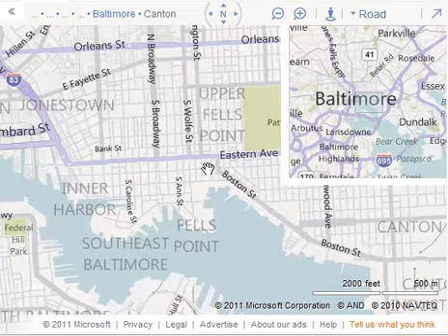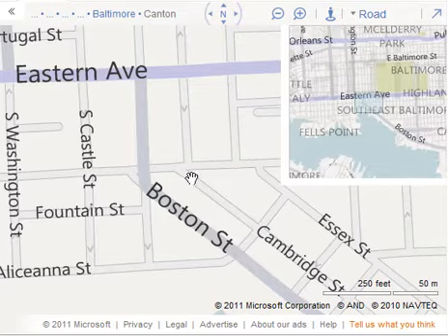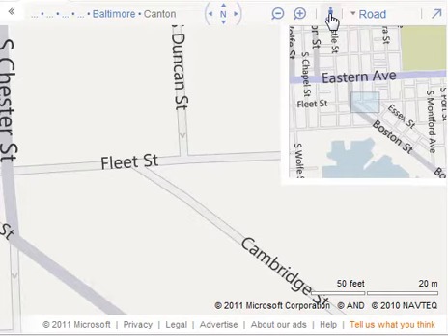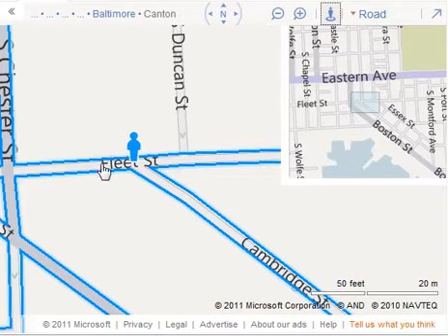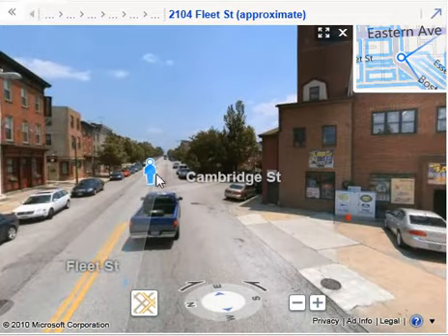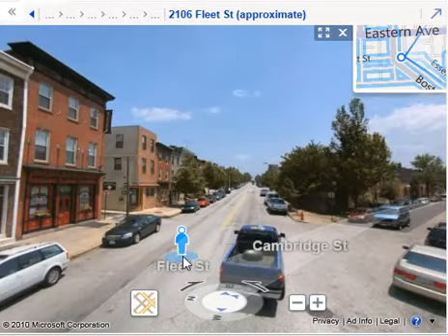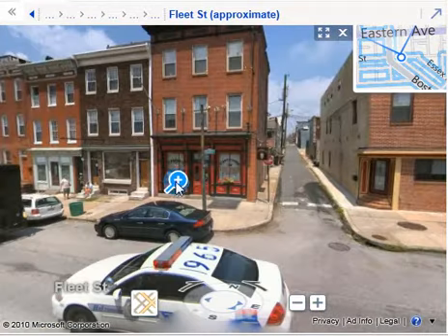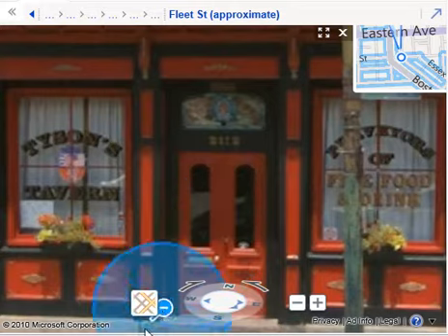How to find a photo of the front of a building?